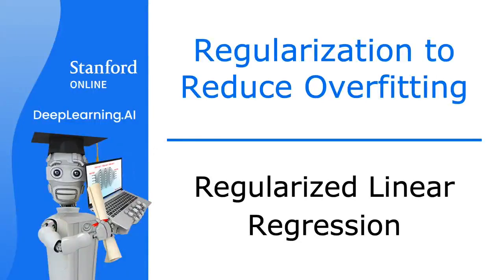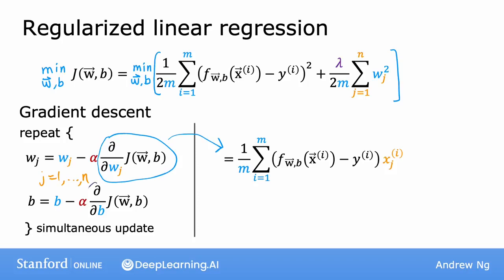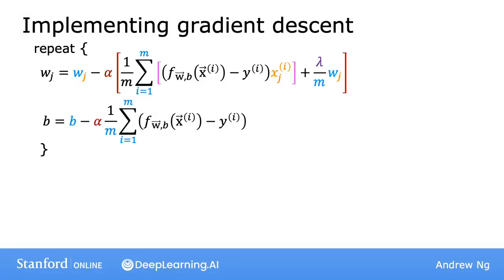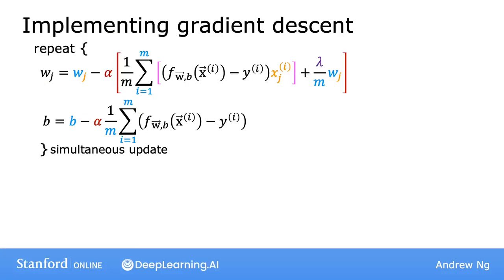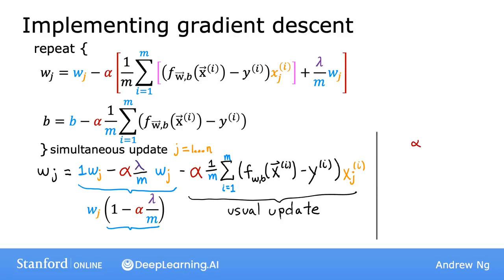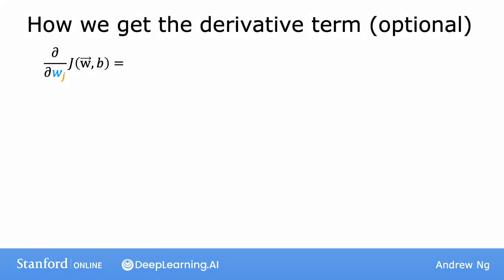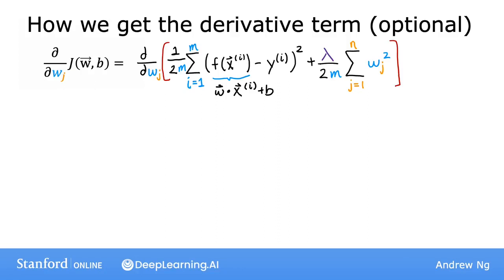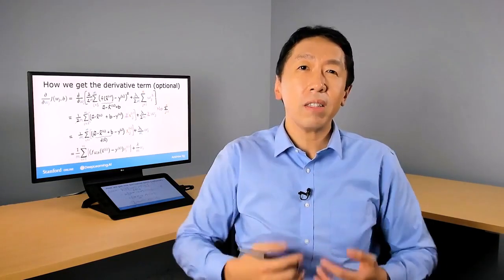P38 正则化线性回归【2024公认最好的 | 吴恩达机器学习 | 教程 | Machine Learning Specialization(超爽中英!)】